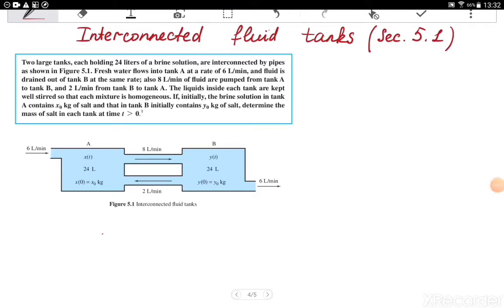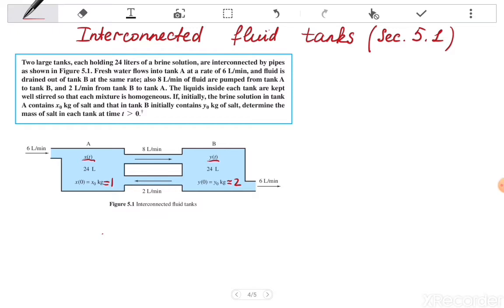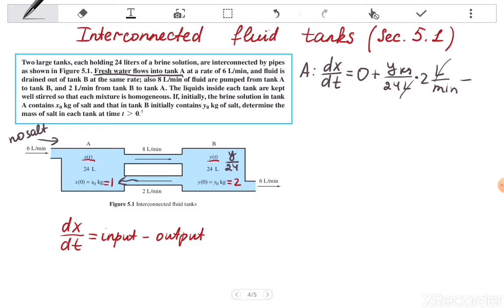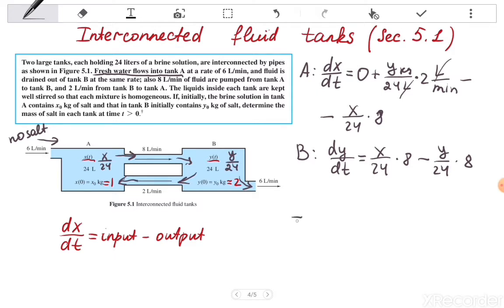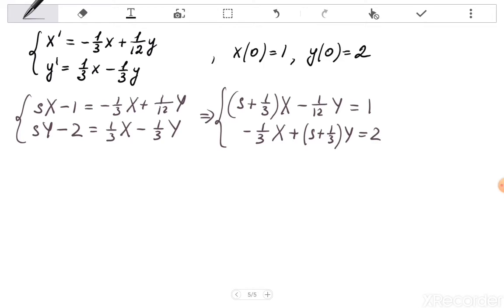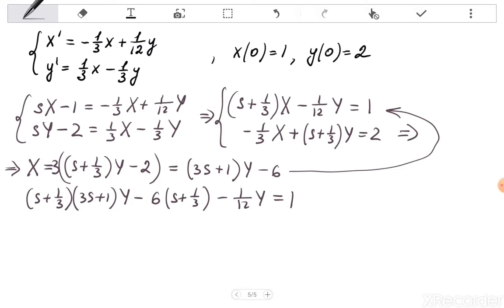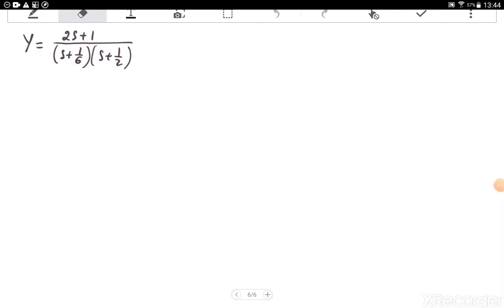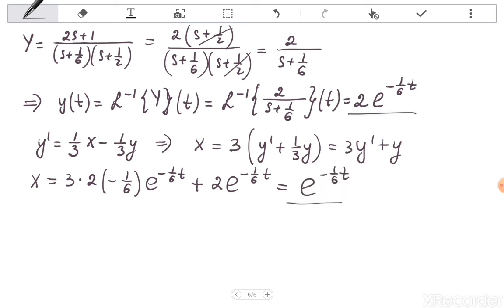Week12Lecture1Part2: Interconnected fluid tanks